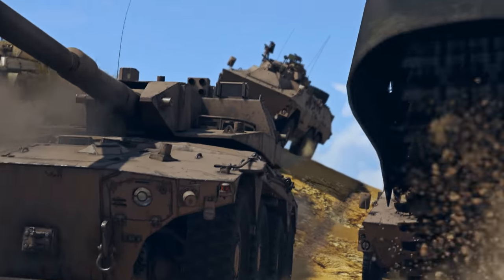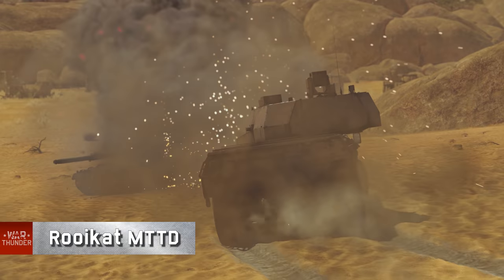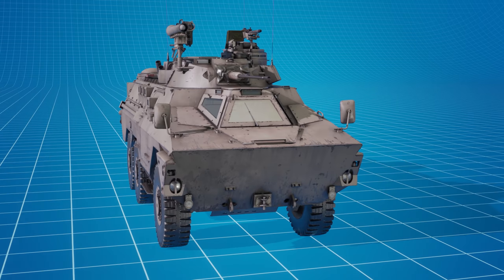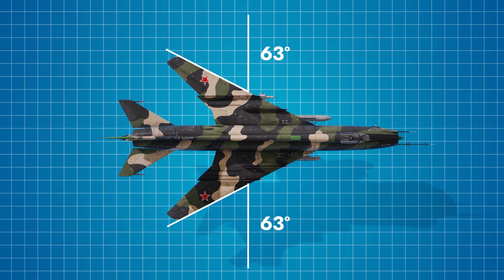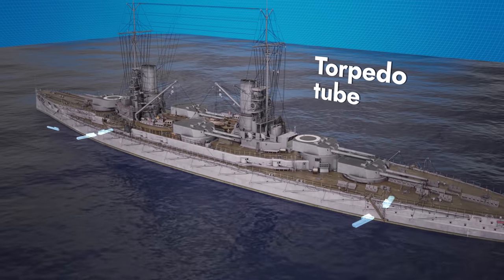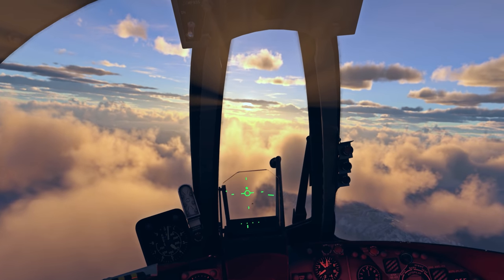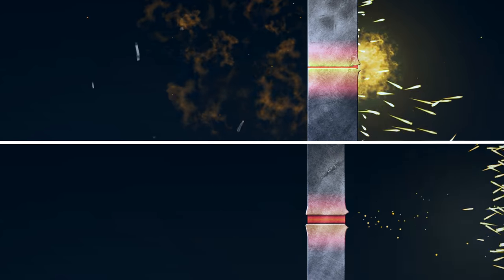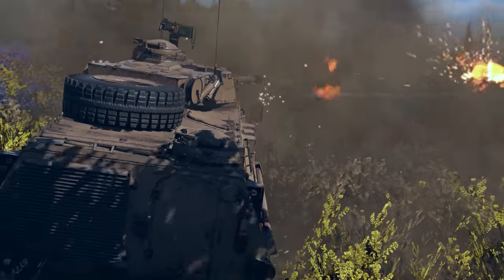'IXWA STRIKE' UPDATE / WAR THUNDER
Hello, friends! Two large updates were a great way to wrap up 2020. It's spring already, so it's time to enjoy a fresh batch of new vehicles, better graphics, mechanics, and tech.
Variable-sweep wings, windscreen HUD, new sounds and new ways to use the nuclear bomb that you guys love so much. We'll tell you about all that and many more cool things — in the next few minutes!